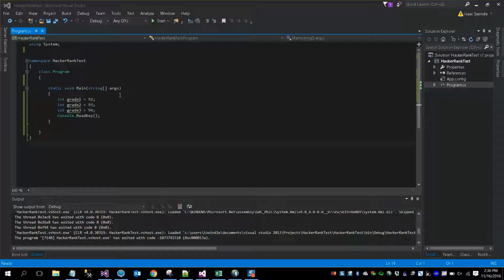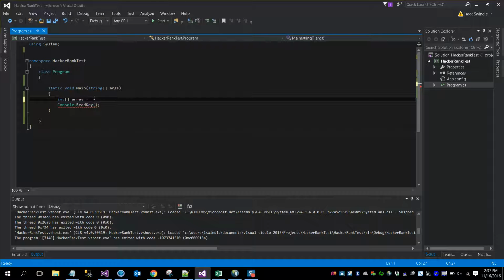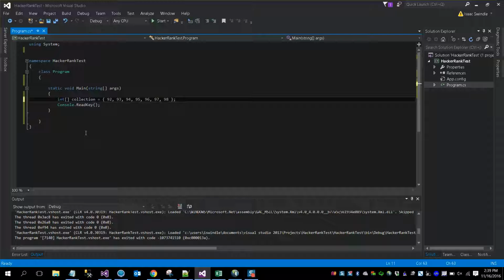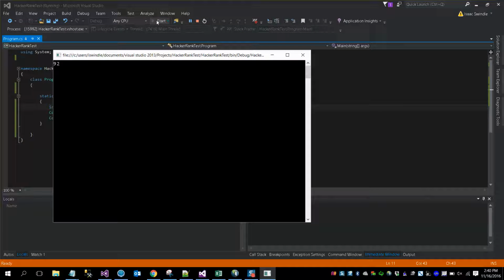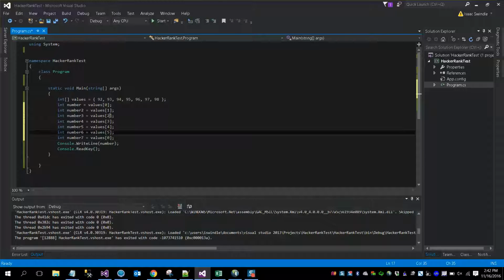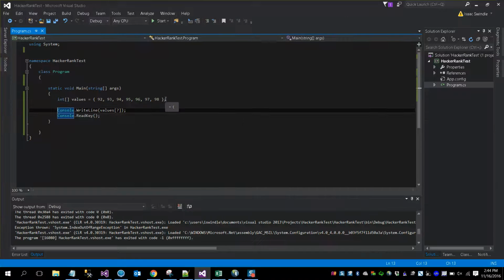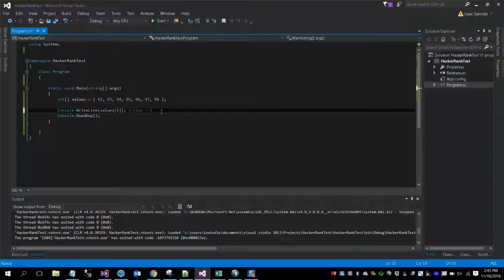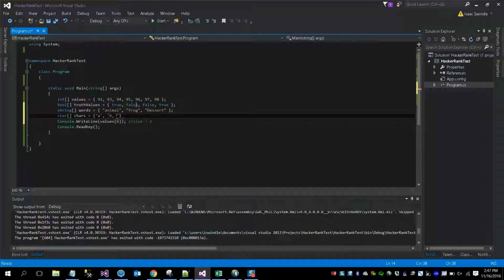C# 009 Array Intro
Description